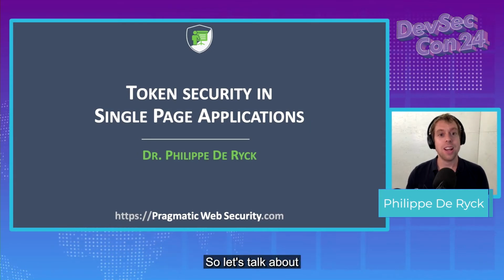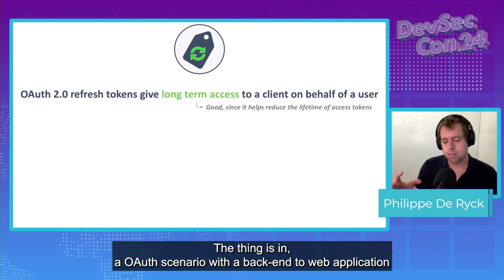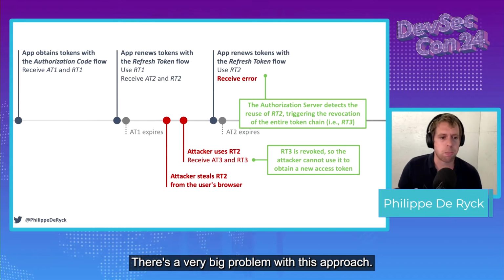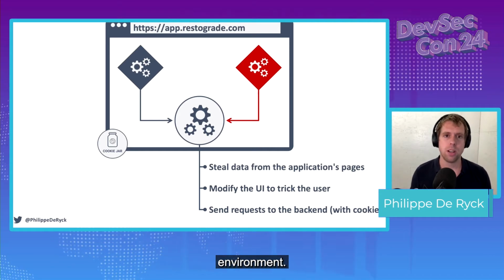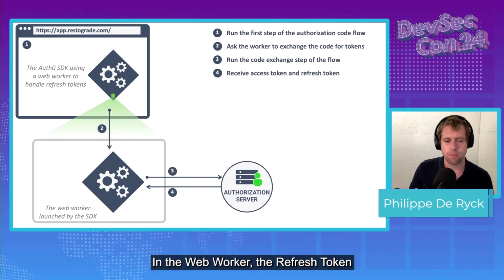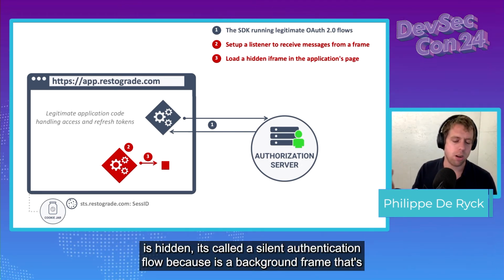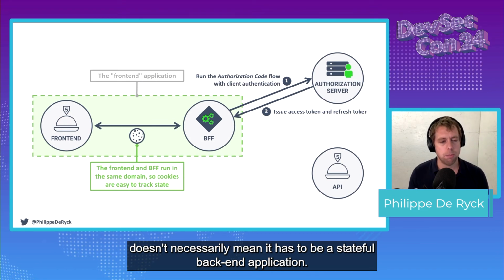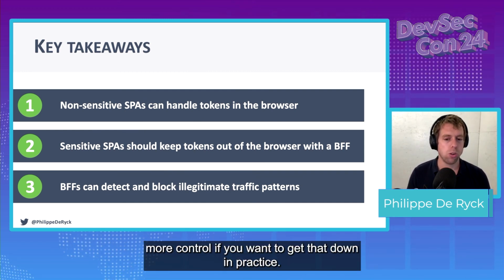Token security in Single Page Applications - Philippe De Ryck, Founder of Pragmatic Web Security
Can a single page application store tokens in localStorage?

Yes, of course! LocalStorage is persistent storage, so the token is available to all tabs and windows. It even survives a browser restart.
No, absolutely not! LocalStorage is insecure, and an attacker will be able to steal the token.

Believe it or not, but both answers are correct. As simple as this question is, the answer is far from straightforward. In this session, we dive into the security properties of SPAs. We investigate why localStorage is insecure and discuss potential alternatives. By the end of this session, you will be able to decide where to store tokens in your applications. Even better, you’ll be able to argue why your decision is the right one.